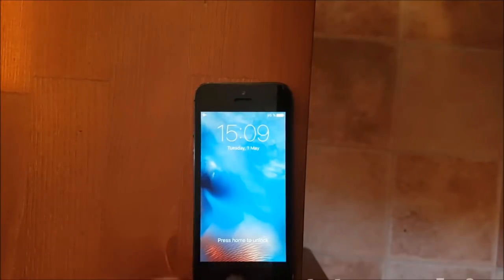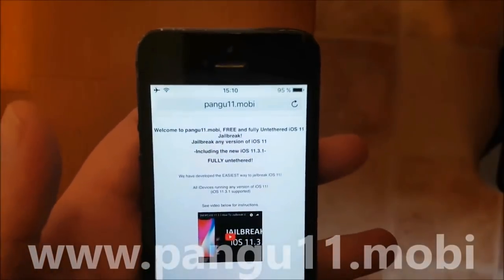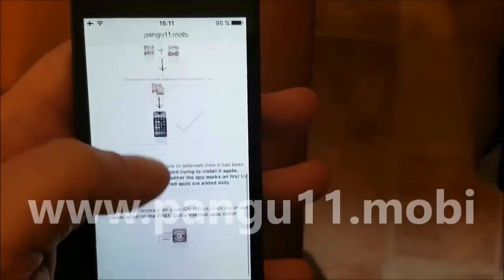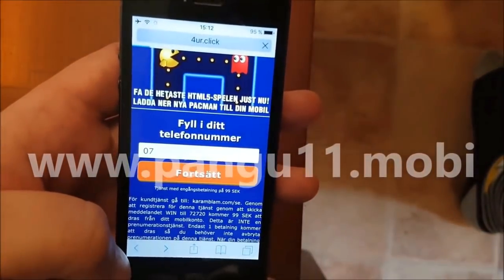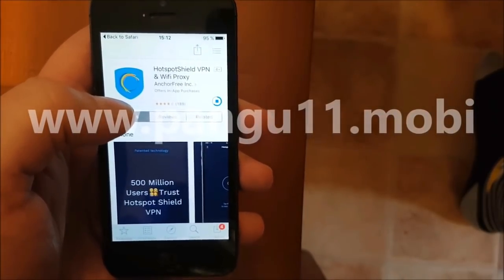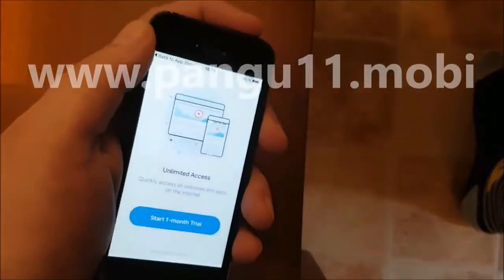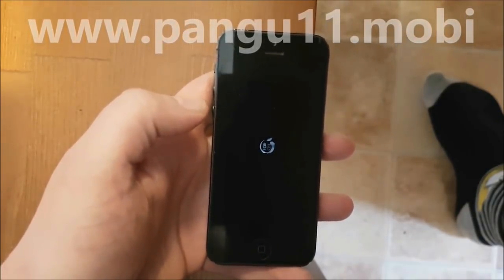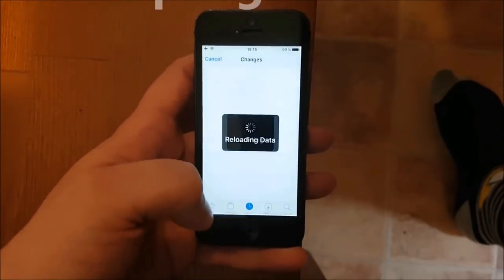FINALLY! How To Jailbreak iOS 11.4.1 With The NEW Pangu iOS 11 Jailbreak!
iOS 11.4.1 Jailbreak - Tutorial How to jailbreak any iPhone or ipad running ios 11.4 - Untethered

FINALLY the Pangu team has dropped the fully untethered iOS 11.x.x jailbreak!

It's a software exploit, so it doesn't matter what iphone or ipad  device you are on. If you have any version of iOS 11 (including ios 11.4.1 ) then you can now jailbreak it - fully untethered!

No hassle, no semi, no computer, just a full untethered ios 11.4.1 jailbreak that you run once, and then you are done! No signing needed - ever!

Get all your favorite cydia tweaks back on your device and enjoy the freedom that Apple is trying to deny their iPhone, iPod and iPad users!

This is the only ios 11.4.1 jailbreak solution available, and it's fully untethered, not semi-tethered or semi-untethered.

• Watch video for ios 11.4.1 jailbreaking tutorial

The process will take about 3-4 minutes only, then you are jailbroken on ios 11 up to ios 11.4.1 untethered!

• Compatibility: Any ios ios 11.x.x device. It is compatible with iPhone x, iphone 8 and 8 plus, iPhone 7 and 7 Plus, iPhone SE, iPad Air, iPad Mini, iPad 4th Gen and all other ios 11 devices